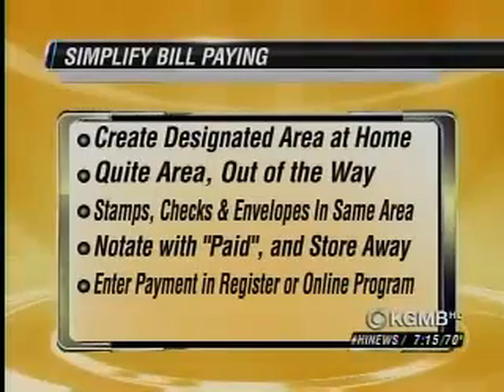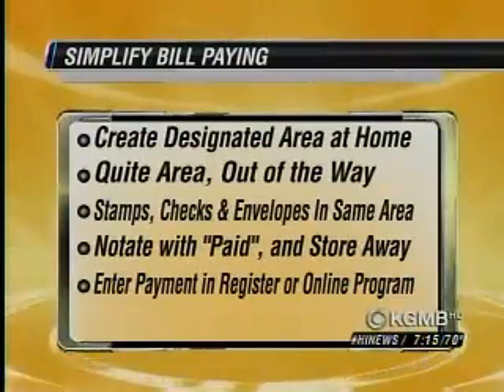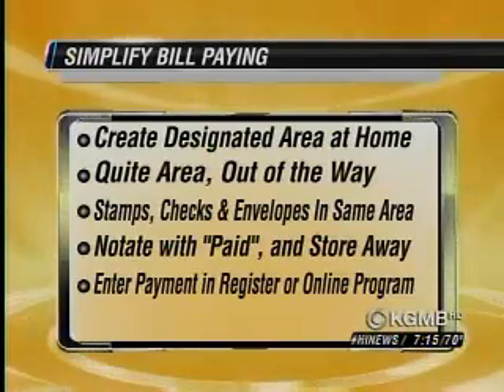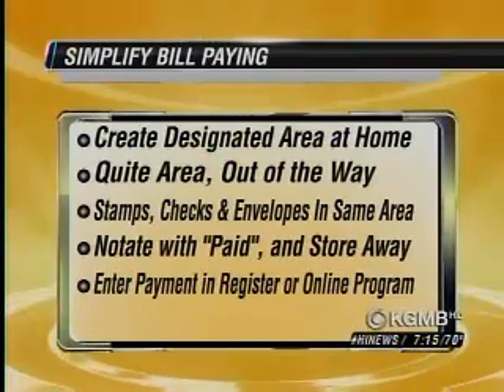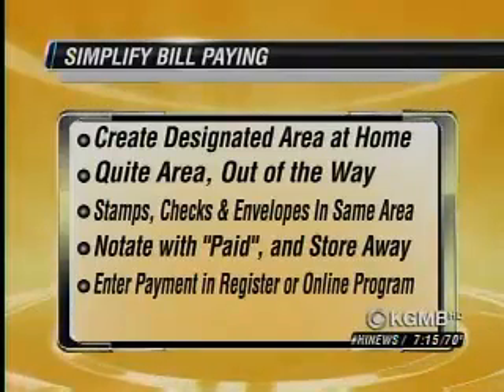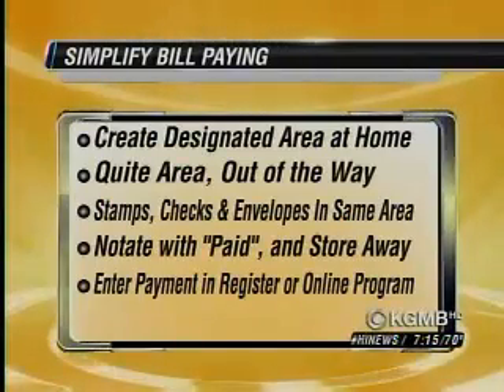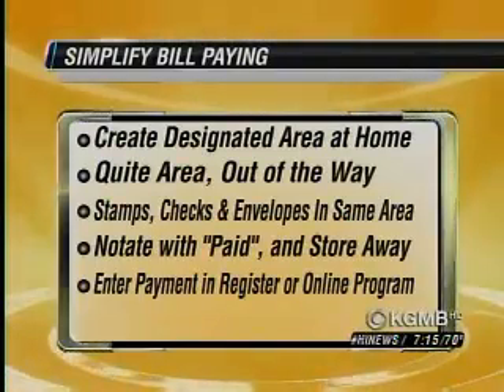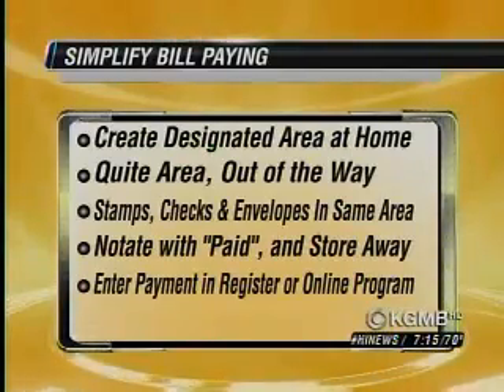Simplifying Bill Paying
SmartMoney Monday (03/26/12). Catherine Sato shares tips on simplifying bill paying.

[personal finance]